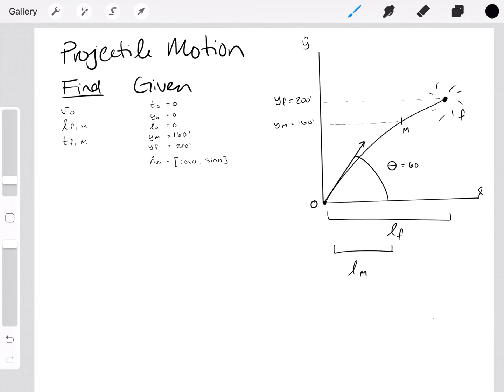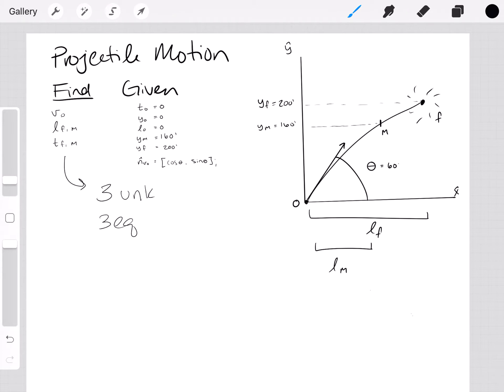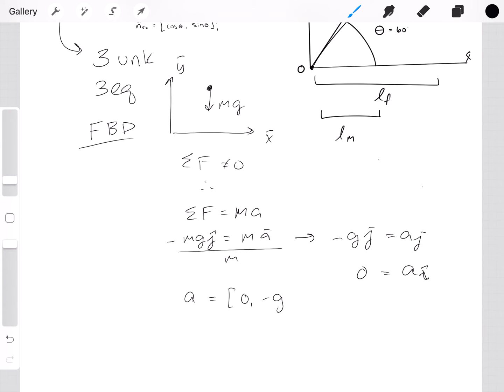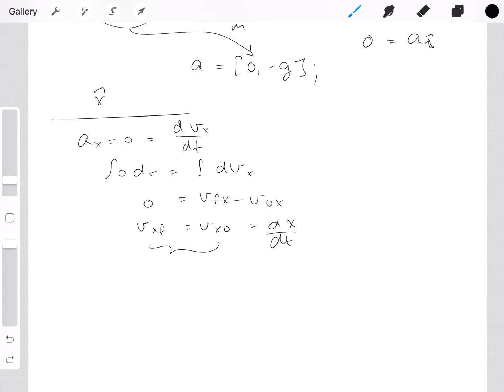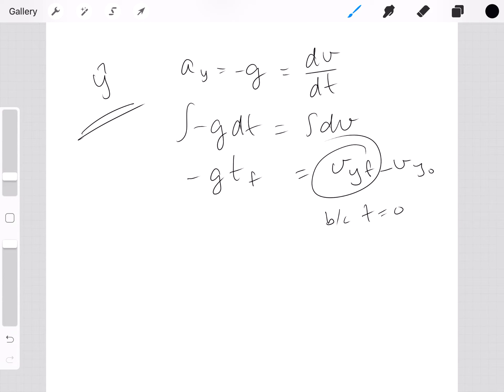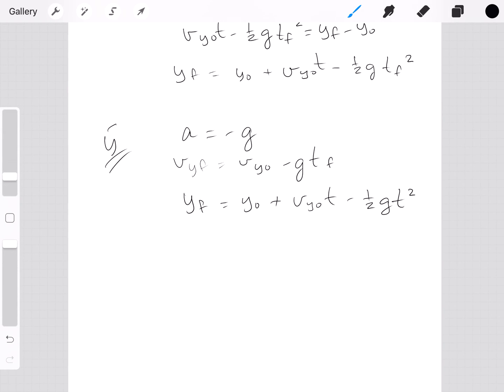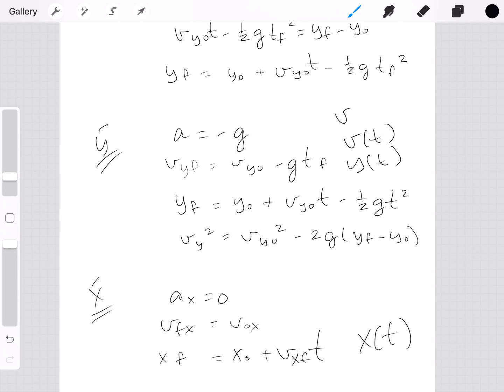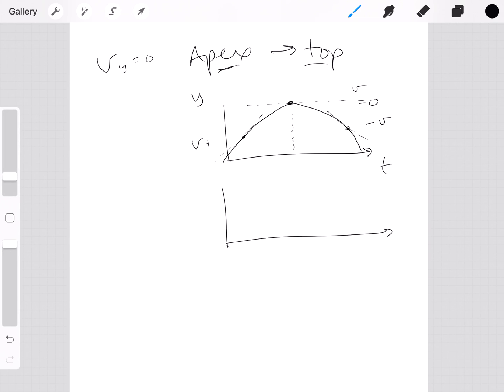Dynamics Chapter 2, Sections 3-4: Problem 55a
Integrating equations for solving for velocity, time and length of a projectile motion
. My internet is spotty and couldn’t upload the whole video. The rest of the problem is in part b